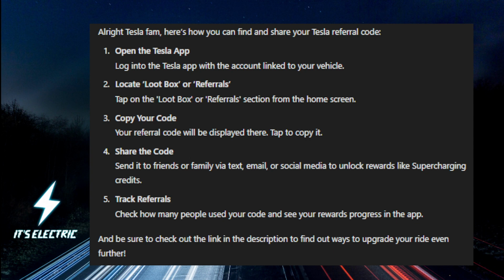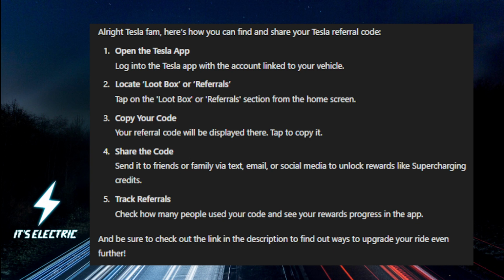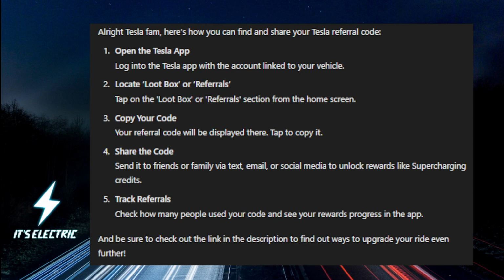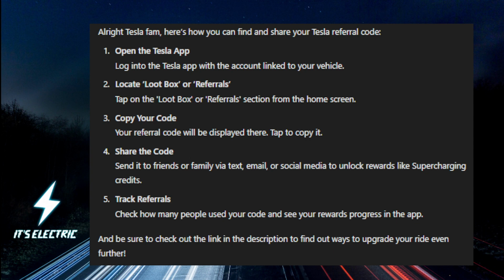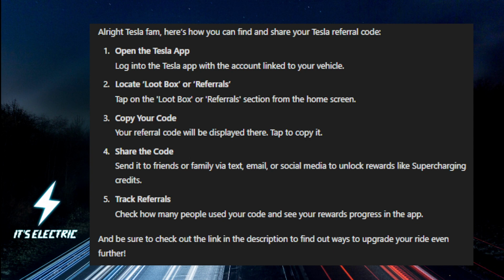How To Find Tesla Referral Code - 2026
How To Find Tesla Referral Code - 2025